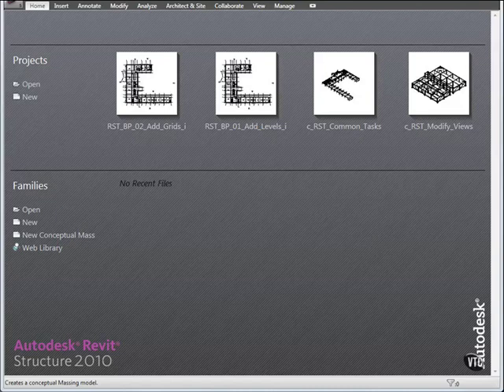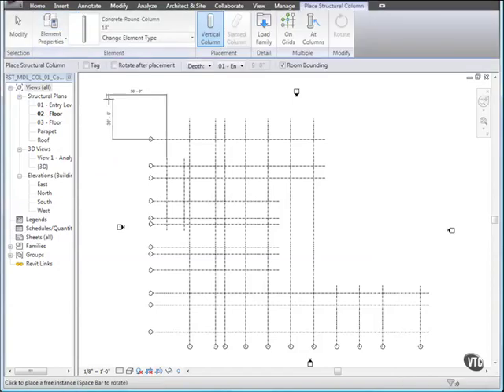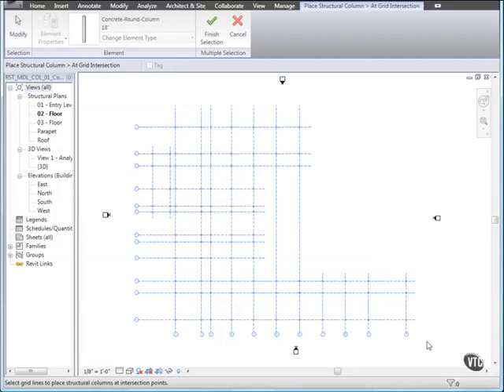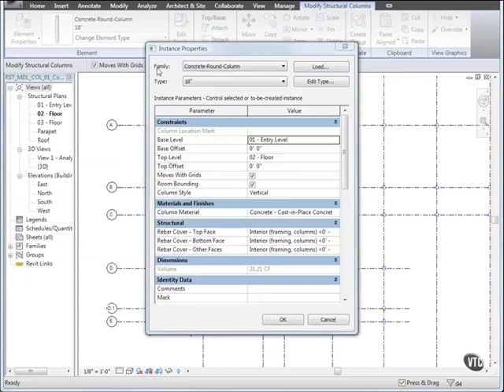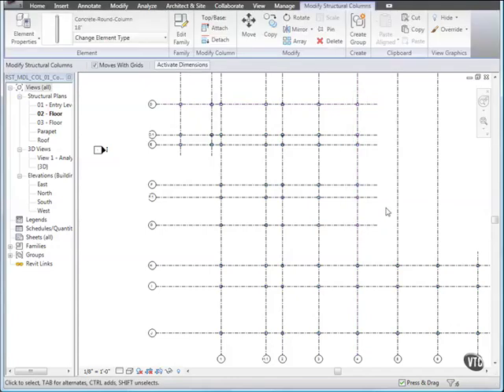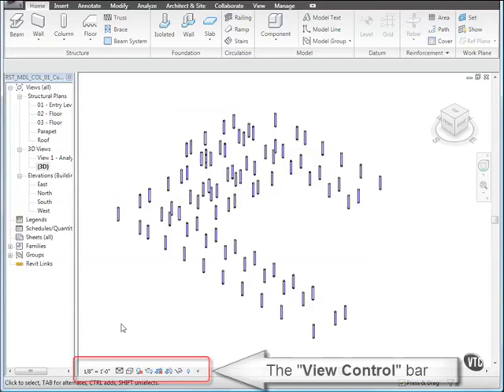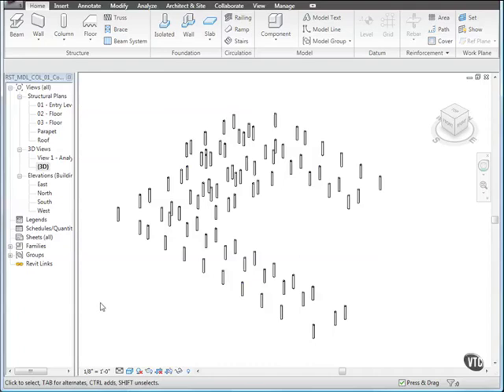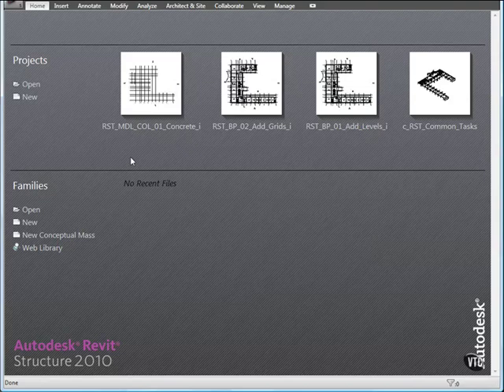05 Adding Concrete Columns